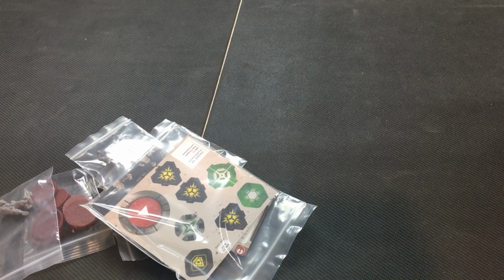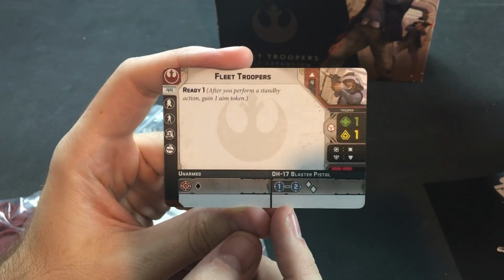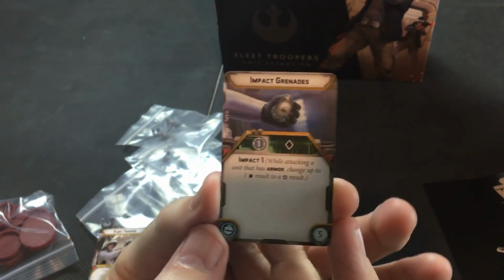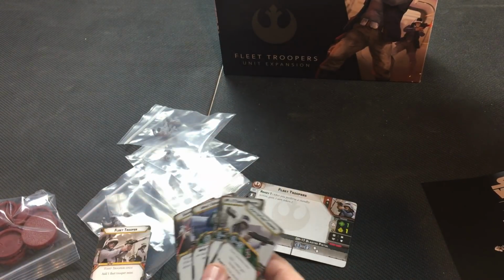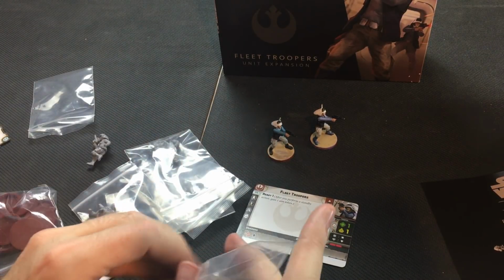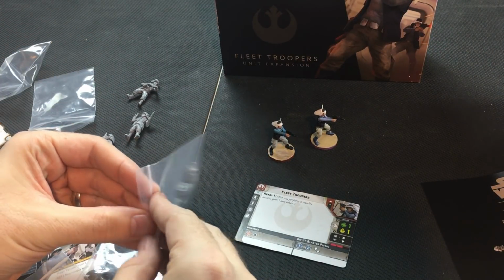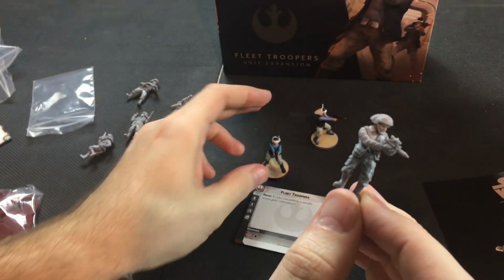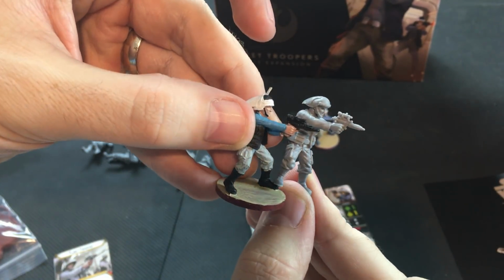Legion - Fleet Troopers Unboxing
Unboxing the Fleet Troopers for Star Wars Legion